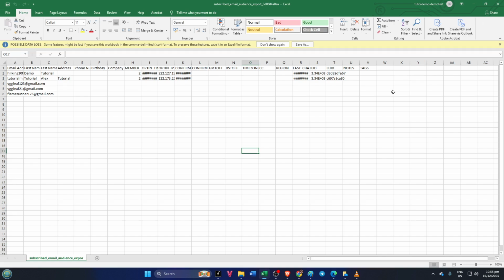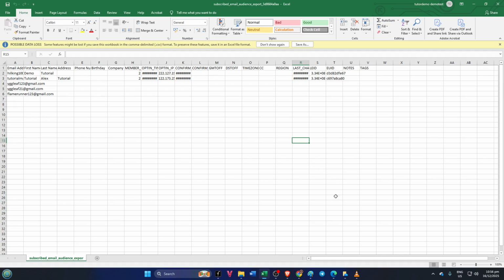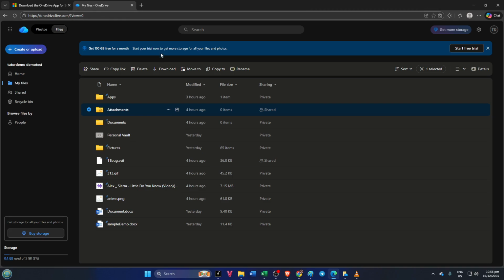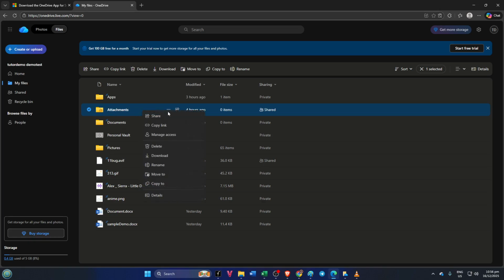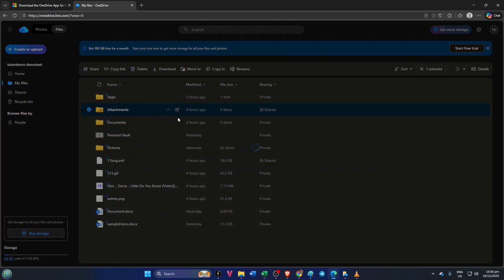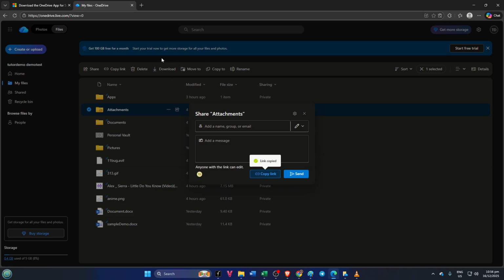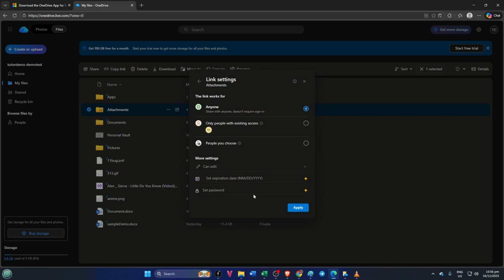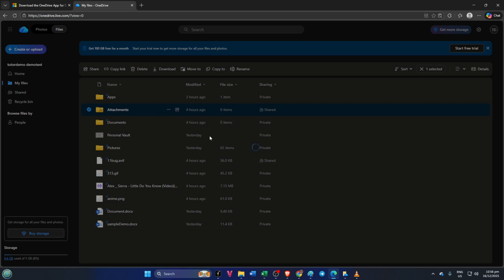How to share Excel file via OneDrive [No-Fuss Tutorial] [2026 Tutorial]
Learn how to seamlessly share your Excel files using OneDrive in this step-by-step tutorial! Whether you're using Excel for the web, desktop, or Outlook 365, this guide covers everything you need to know to collaborate efficiently.

You’ll discover how to control access, track edits, and ensure secure sharing for work, school, or personal projects. Supported on Windows, Mac, and mobile devices.